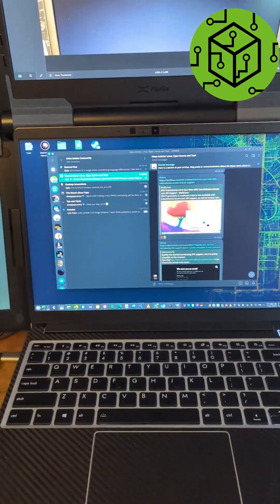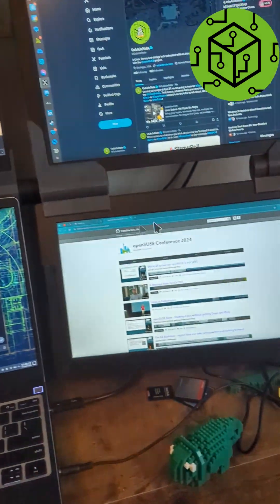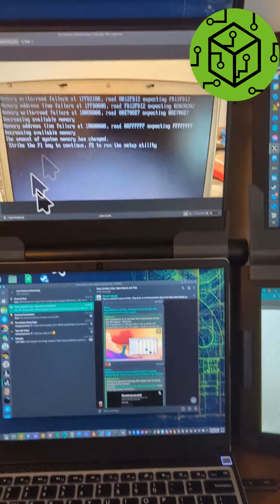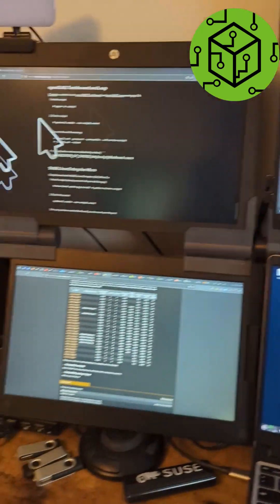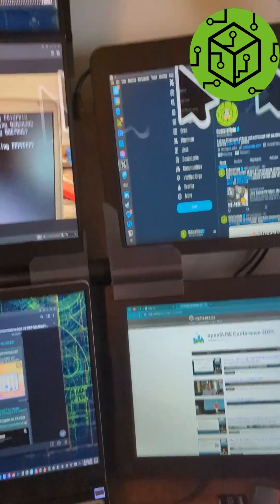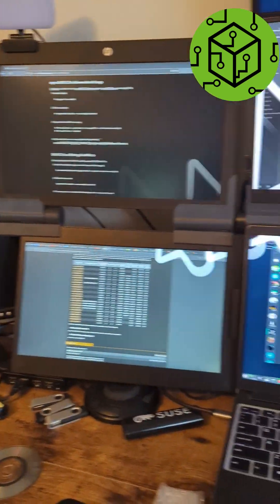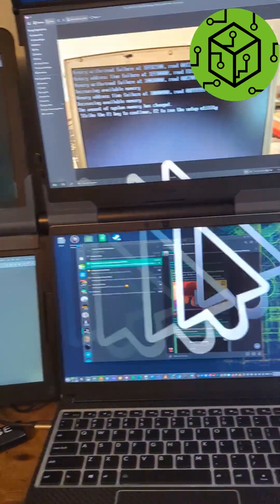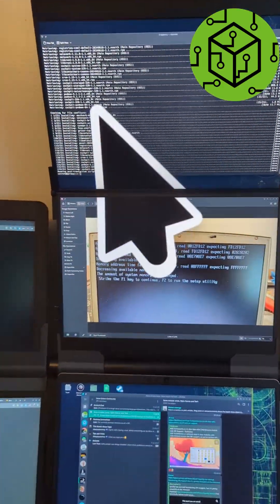KDE Plasma Growing Mouse Cursor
I am enjoying one of the new features of KDE Plasma 6.1.2 where your mouse cursor will grow when you shake the mouse or touchpad. I just happened to think this was pretty cool.